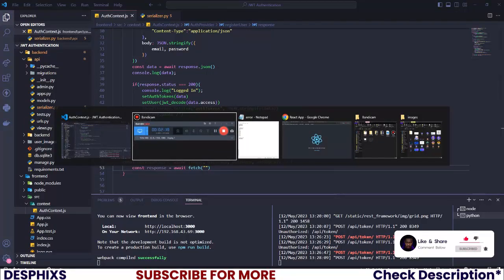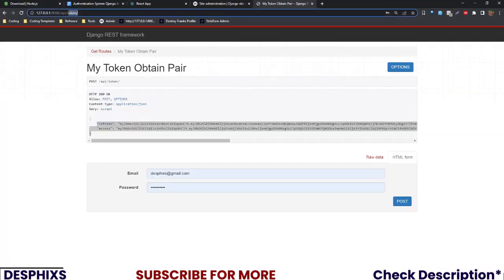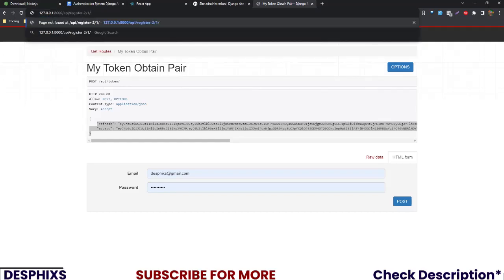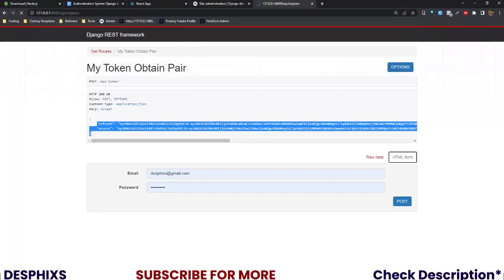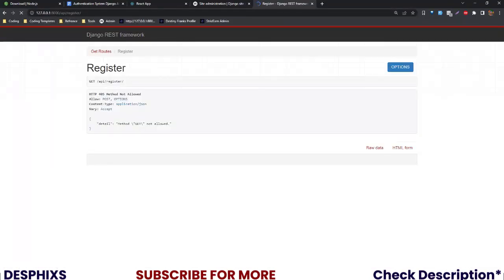React Authentication System - Setup React Project - Part 1{iii}| Desphixs™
NOTE: This is a continuation of the First React Tutorial [Part 3 - Last Video]

We will go over the entire authentication process using Django and React in this tutorial series. From project setup to git setup to backend configuration to JWT (access + refresh) configuration to building APIs and private route end points. Then to frontend using react , setup our projects, implement route-guards, preserving user information in the browser, and pure react hooks (no Redux), these are what we'd be covering in the series. This video will be broken into two parts: the front end, which will set up the CLient side, and the back end, which will create the APIs.

💻 Create Your own banking App using Django